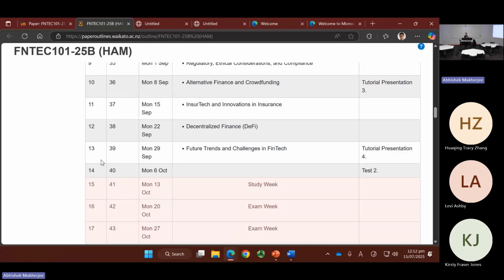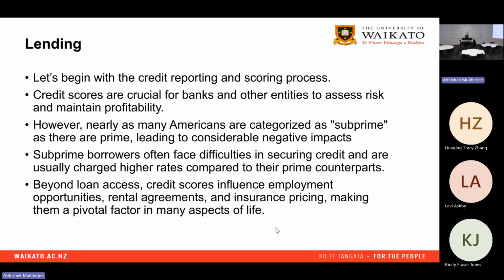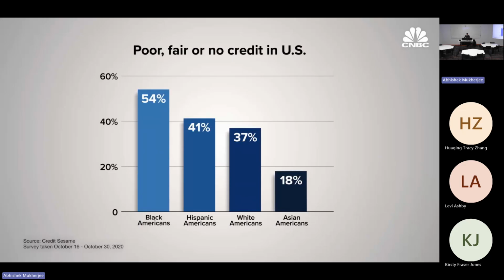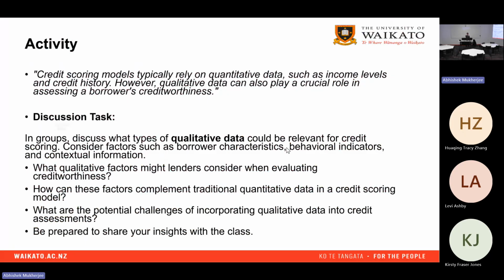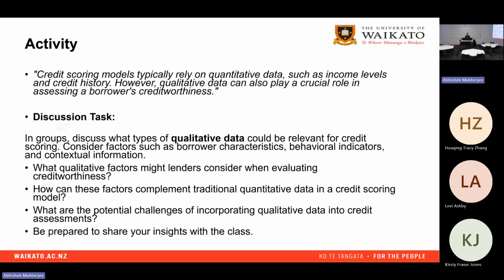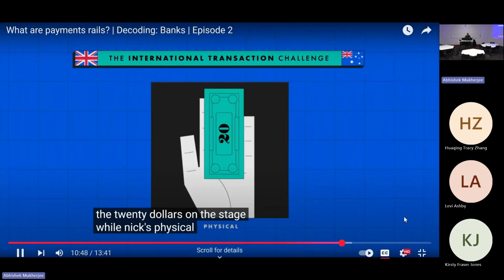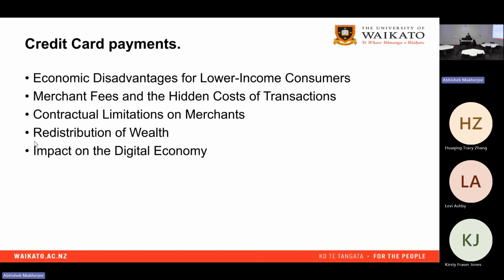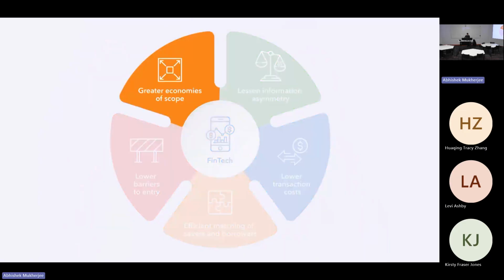FNTEC101 Lecture 2